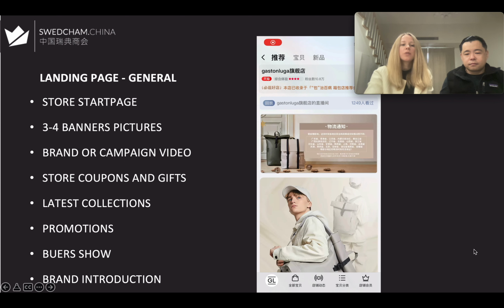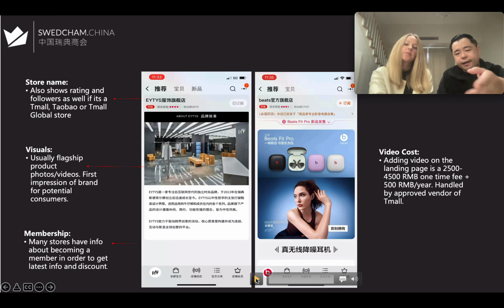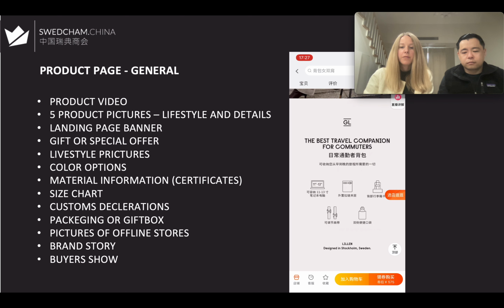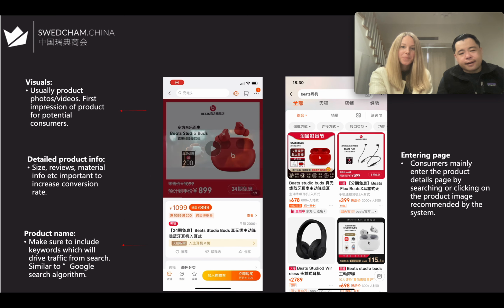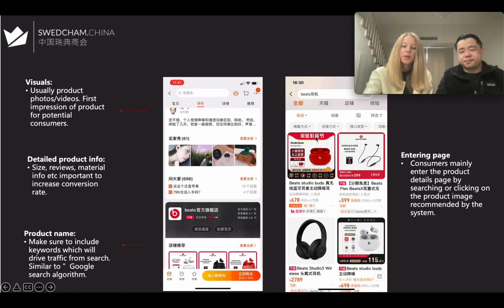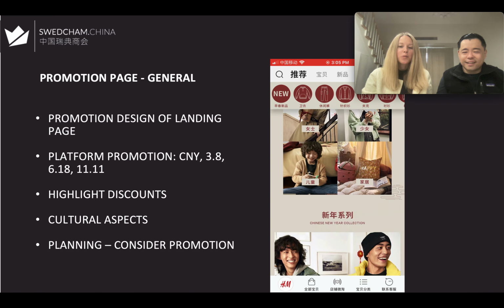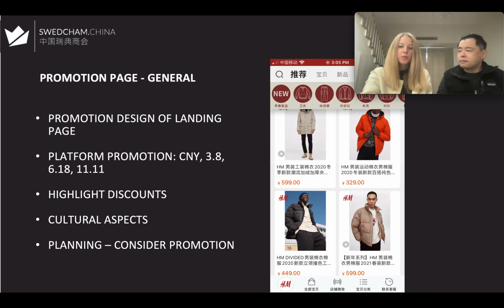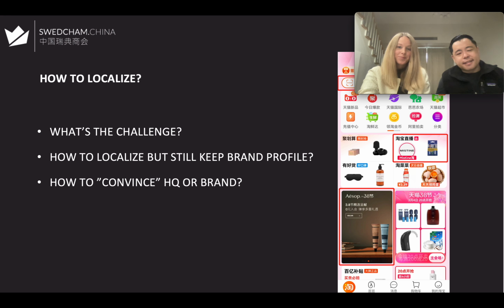E-COMMERCE DESIGN. SWEDISH CHAMBER, E-COMMERCE NETWORK PRESENTATION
The Swedish Chamber's E-commerce network allows members to learn and discuss e-commerce related matters in China. The purpose is to educate and share Chinese e-commerce experiences with Swedish companies and deep dive into various topics and hands-on challenges. Each meeting will focus on one key topic related to running a successful e-commerce business in China and a recorded presentation we will shared on our Youtube channel, hosted by Helena from Empress Consulting and Simon Cai from Triple Digit.

Chapters:

00:00 Introduction
01:10 Landing page
03:25 Product page
07:25 Promotion page
10:12 Who can design my store?
11:17 How to localize?